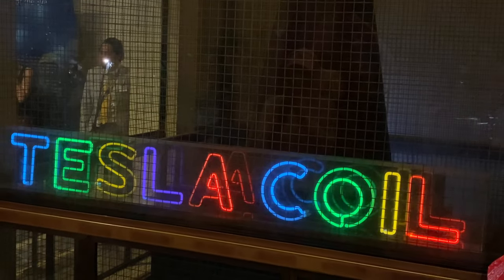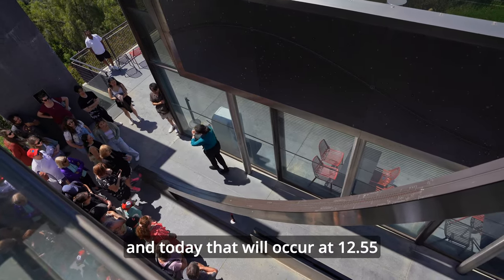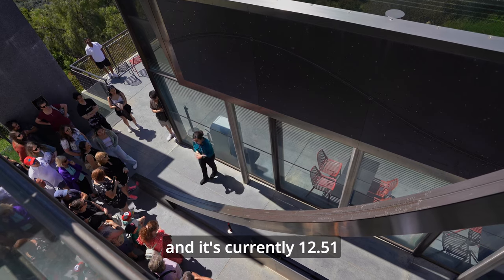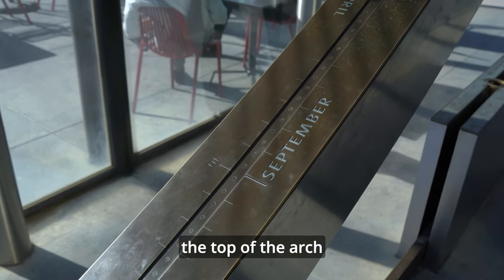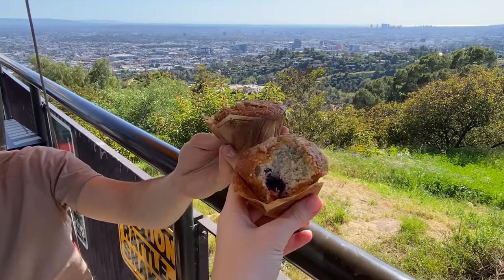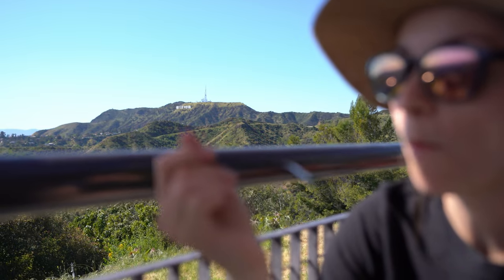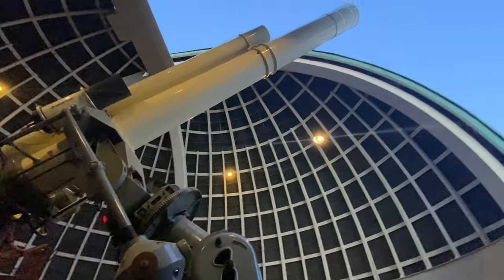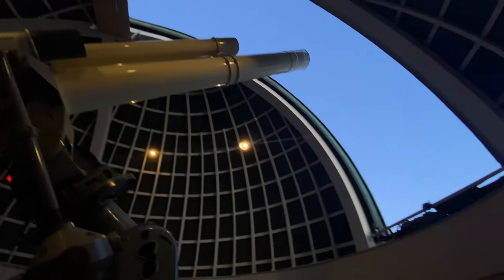GRIFFITH OBSERVATORY All You Need To Know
Our CALIFORNIA ROAD TRIP starts today. What can be a better place to begin than LA? Today we take you with us to Griffith Observatory here in Los Angeles.

The Griffith Observatory, located in Los Angeles, California offers stunning views of the city skyline and the iconic Hollywood Sign.
It was opened in 1935 and has since become a renowned landmark and popular tourist attraction.
The observatory houses a variety of space and science-related exhibits, including a Foucault pendulum and a Tesla coil. It also features a planetarium with a 290-seat capacity, offering daily shows on astronomy and space exploration. The observatory has been featured in several movies and TV shows, further enhancing its cultural significance.

xx Natalia & Michal

Video Chapters:
0:00 Griffith Observatory TRAVEL GUIDE
0:37 How to get to Griffith Observatory
1:41 The Griffith Observatory LOS ANGELES
4:57 Griffith Observatory CAFE REVIEW
6:02 TRAILS at Griffith Park
6:25 Griffith Observatory TRAVEL VLOG

🎶Do you enjoy the music in our vlogs?

 Griffith Observatory CALIFORNIA | Episode 73